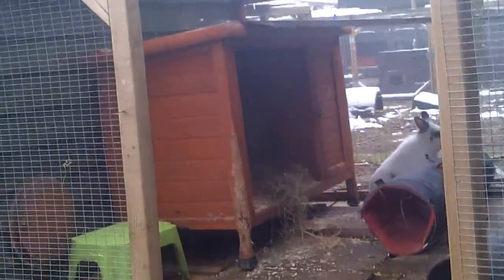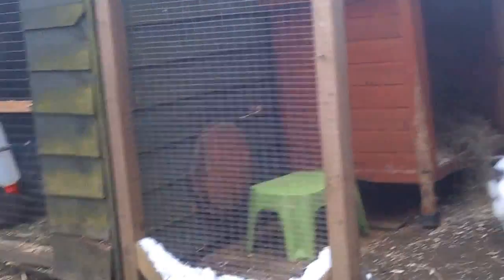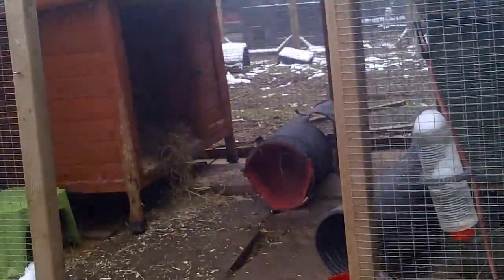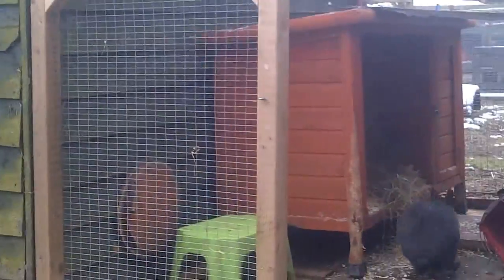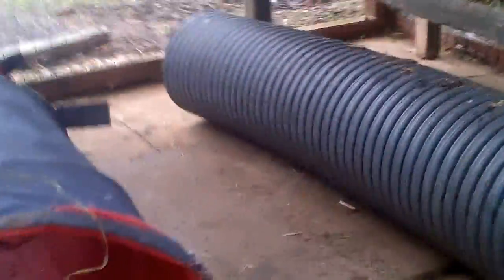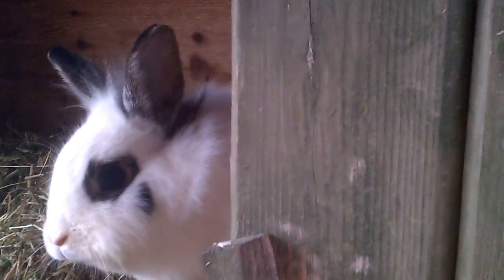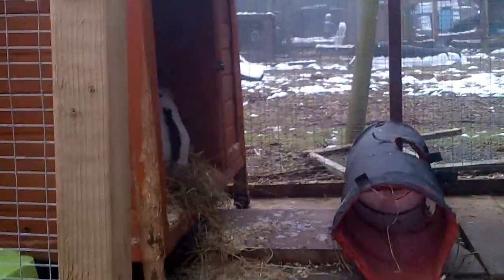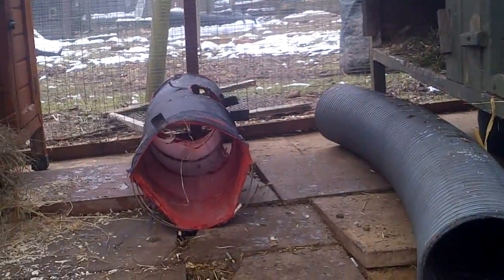indianna and sprocket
unfortunately I have hiccups during the making of this vidoe lol whoops! bunnies let out free range in a large open top area when staff on duty but not shut in any small hutch, left in whole run to do as they please